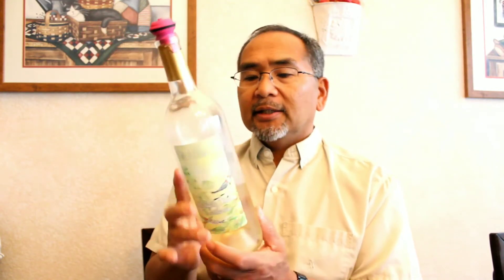Put A Cork In It... Delightfully Delicious Wine!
Tasty Sweet White Wine from Oklahoma's Put A Cork In It Winery! Delightfully Delicious gets a Good Rating from the Winos!